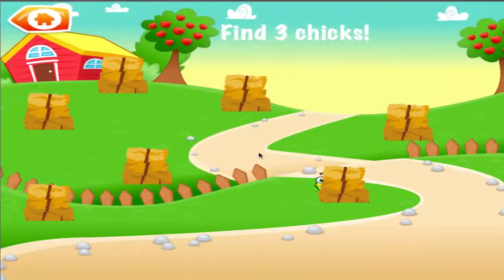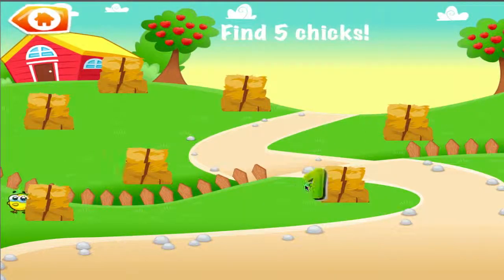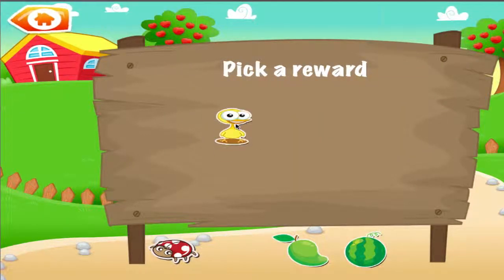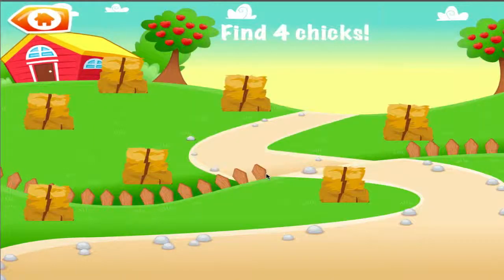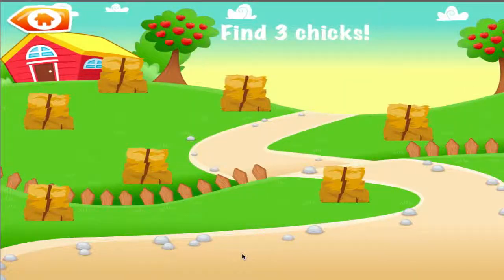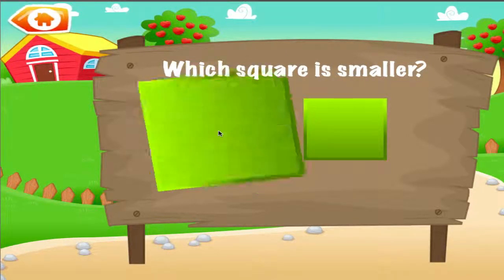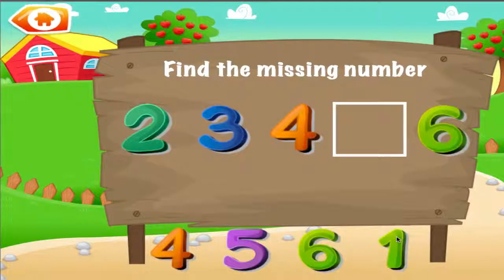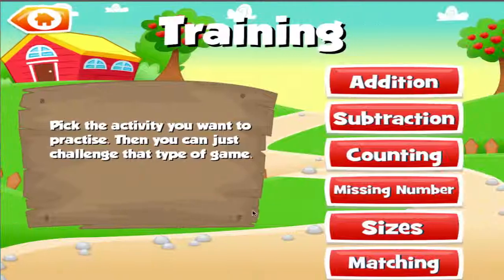Preschool Math: Learning Games for Kids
Preschool Math App for Numbers, Counting, Addition, Subtraction, Matching Shapes allows your little angel to build important math skills while they are continually entertained. Your child will count, add, subtract, and match their way through engaging, fun, and cool games with nonstop play.

PRESCHOOL MATH APP FEATURES
1. An interactive, engaging, fun and cool math games that teach kids about counting, matching, size, adding and subtracting.
2. Your child presses one button to immediately launch into nonstop play.
3. Uses Family Play enabled technology
4. The child is guided through game play.
5. Uses animation for correct answers and gentle redirection for incorrect ones.
6. Continuous and infinite play

KIDS LEARN WHILE THEY ARE HAVING FUN PLAYING:

Your child will learn adding or subtracting numbers from 1-10. Use your addition and subtraction skills to solve math problems. Help add and subtract farm fruits and vegetables

SIZE
Your child will learn size. Is it big or small? Help our character figure it out.

MATCHING THE SHAPES
It will also teach kids shapes and match the shape to it's shadow. Is it a circle? Perhaps a pentagon? Help by matching the object to the shadow.

COUNTING
Help find the farm animals and count them all.